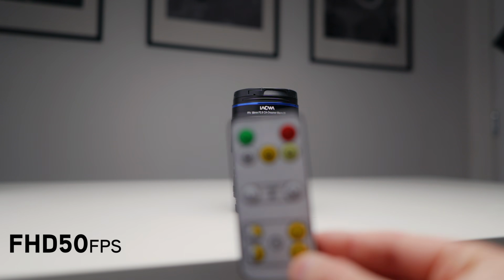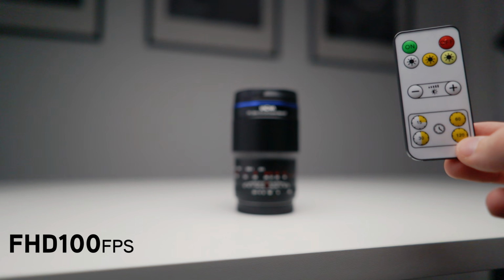Does The Lumix S5ii Lose PDAF in FHD?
My Lightroom Preset - 'One & Done' (Works With Every Photo)

THE GEAR I USE:
*Some of the following links are affiliate links, so if you decide to purchase something, I get a very small commission at NO extra cost to you - Thanks in advance for supporting the channel!

CAMERAS:
My Main Cam (Lumix S5ii)

My B-Cam (Lumix S5)

My C-Cam (Lumix S1)

PRIME LENSES:
Panasonic LUMIX 24mm F1.8

ZOOM LENSES:
Sigma 28-70 F2.8

Panasonic LUMIX 16-35 F4

Panasonic LUMIX 70-200 F4

AUDIO SETUP:
Rode NTG4+

Tascam DR60 MKii

Hollyland Lark 150

LIGHTING SETUP
Godox LA200d

Colbor CL60

Godox SL60w

Smallrig Softbox

DESK & COMPUTING
My Main Computer (Mac Mini)

Laptop (M1 Pro MacBook Pro 1TB)

Computer Monitor (Viewsonic ColorPro VP2786-4K)

Logitech Craft Keyboard

SanDisk G-Drive 6TB

It seems that most reviewers missed this out when they looked at the Lumix S5ii, including myself. The AF system does indeed go back to contrast detect autofocus when you shoot in framerates of 50fps and higher in Full HD (1080p).

I've had a lot of people reach out to me asking if this was the case, and while I haven't seen any official spec sheets to state that this is the case, I decided to test it for myself and it is evident that you lose PDAF in 1080p when shooting at 50fps and higher.

For me, this isn't a big deal at all since I never shoot in FHD, like, ever. But for those out there who wanted to utilise the higher frame rates and get the full sensor readout in 50fps then this could be a stopping block for you.

Ultimately, I love Lumix cameras and this channel is dedicated to providing as much knowledge and info on the ecosystem as possible.